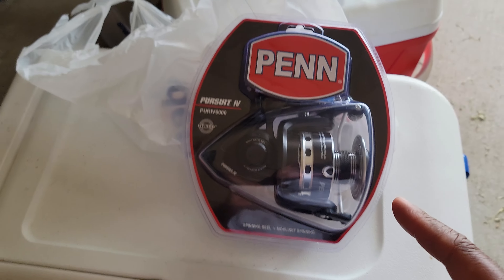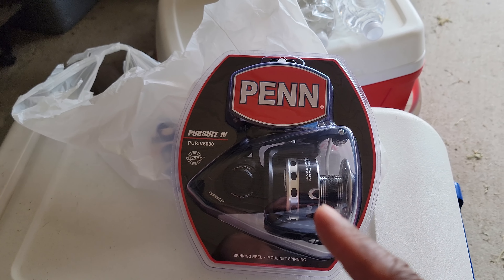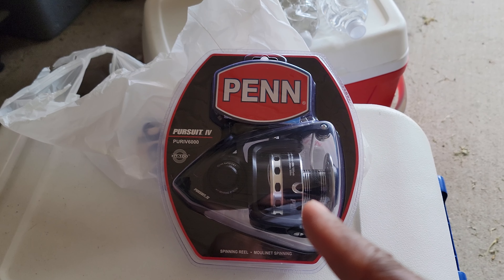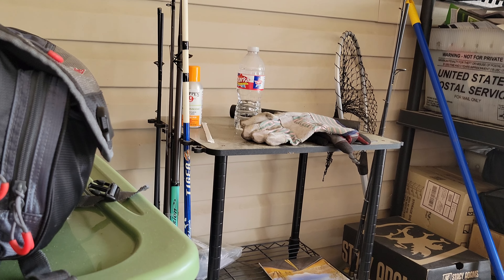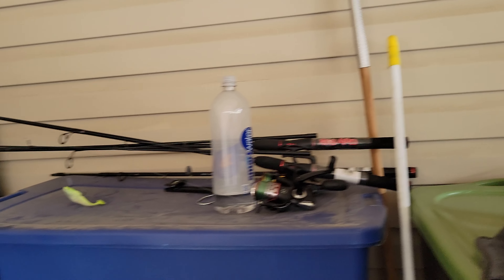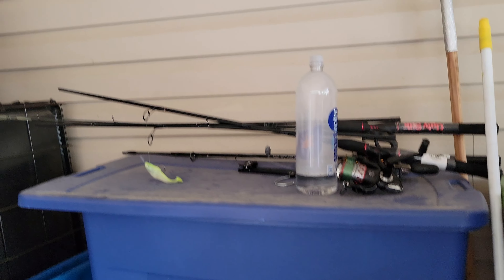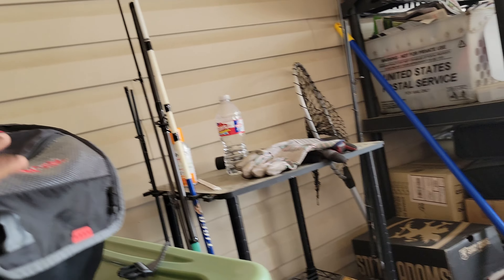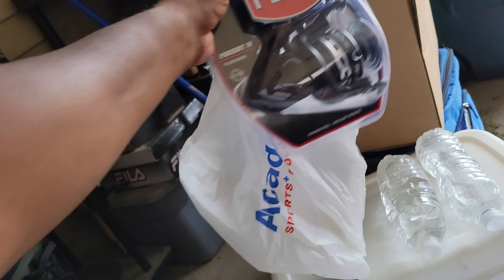New Reel. Check out my set up.